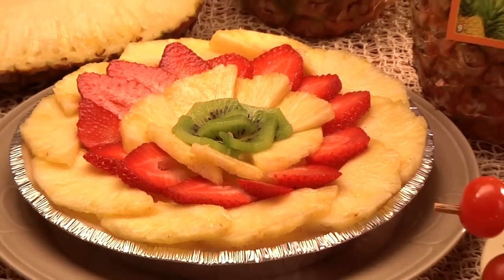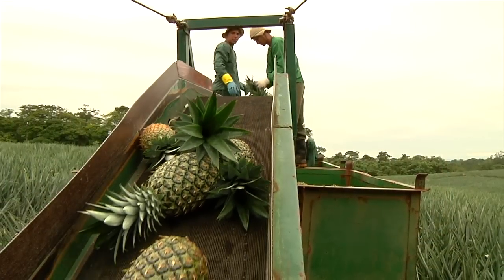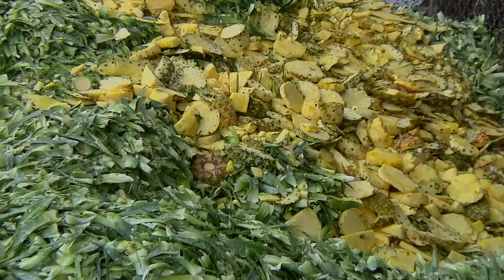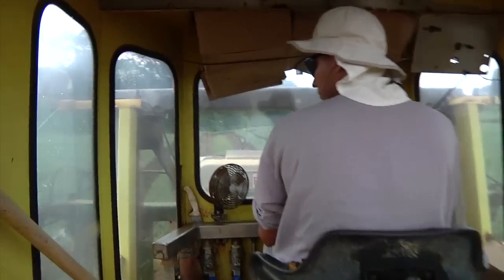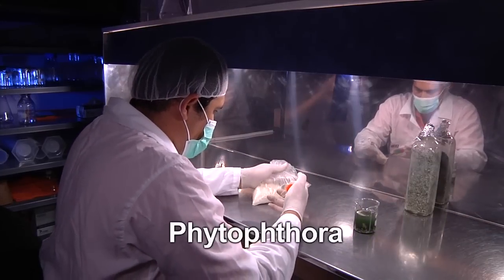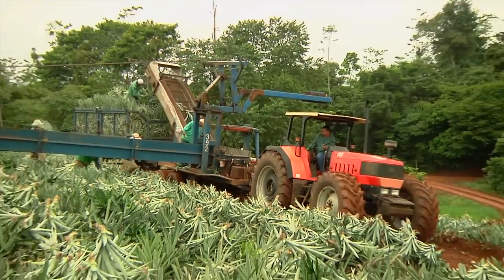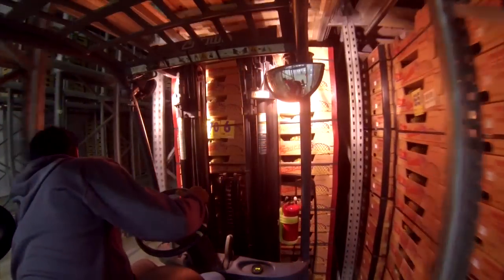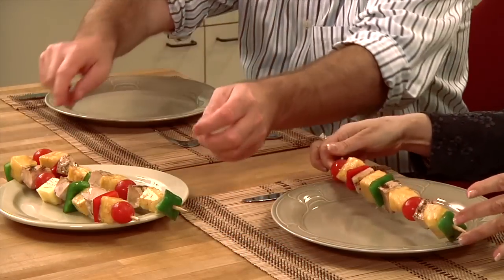DOLE - Organic Pineapples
Dole's Certified Organic Pineapple Program uses approved organic processes, fertilizers and insect repellants in place of conventional methods. From planting to packing, each step adheres to strict standards and is monitored by a team of trained specialists for the highest quality produce.